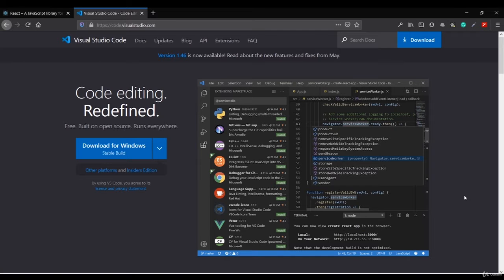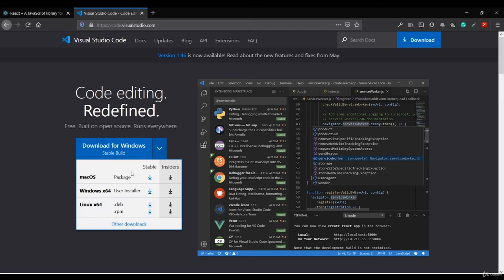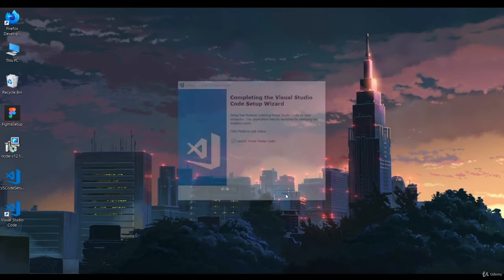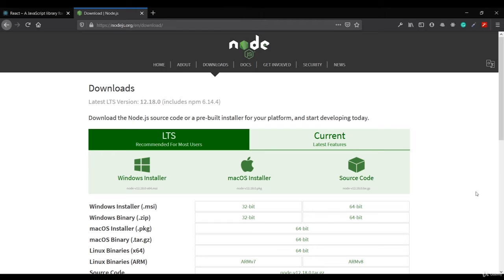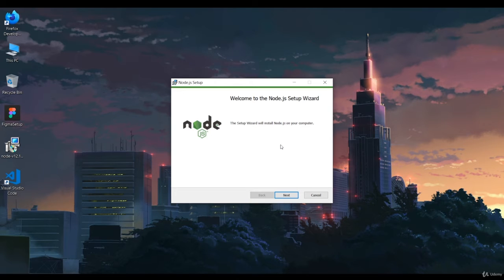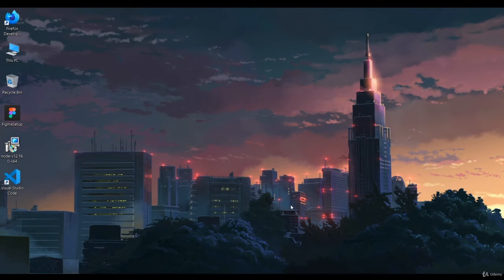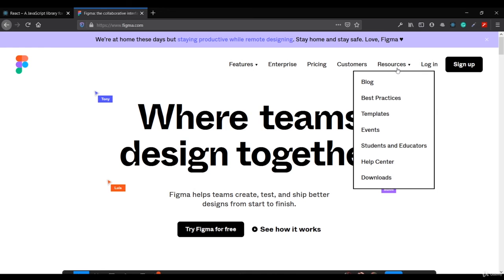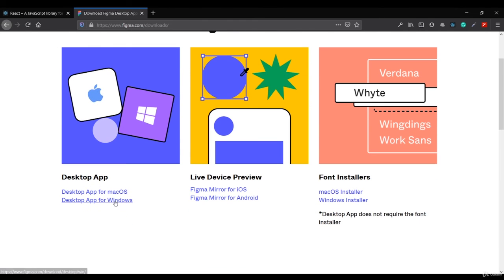#2 - Installing the prerequisites - React Javascript Beginner's Course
So if you are ready to learn React JS, which is one of the most exciting technologies of recent times. Please enroll in this course. Thank you

What you’ll learn:
1-Build, test, and launch React apps
2-Use cutting-edge ES6/ES7 JavaScript
3-Deploy your React app live to the web
4-Learn React Hooks & Functional Components
5-Realize the power of building composable components

1-A Mac or Windows Computer
2-NO prior React or any other JS framework experience is required!
3-HTML fundamentals are required only the basics
4-Basic understanding of Javascript is encouraged

Who this course is for:
i)Beginner React developers interested in ReactJs
ii)Students who are ready to start their career as React Developer
iii)Developers who are interested to know about the basics of React